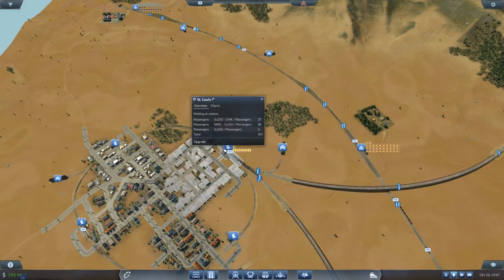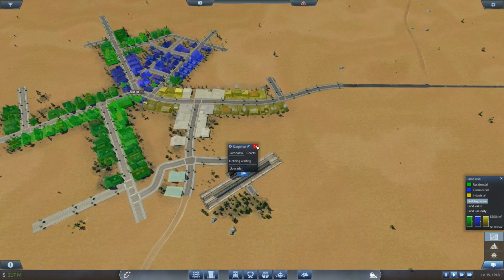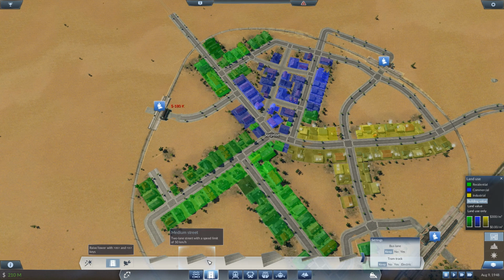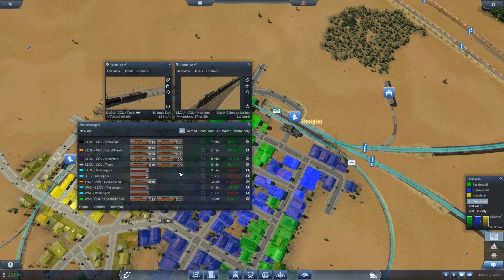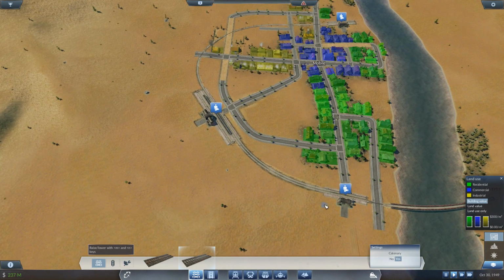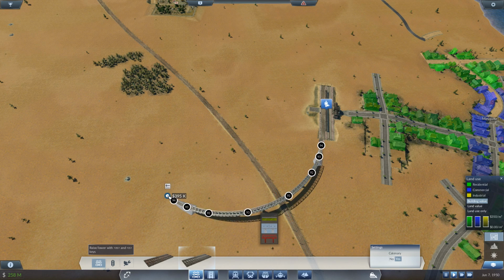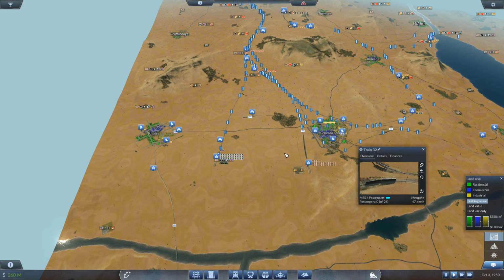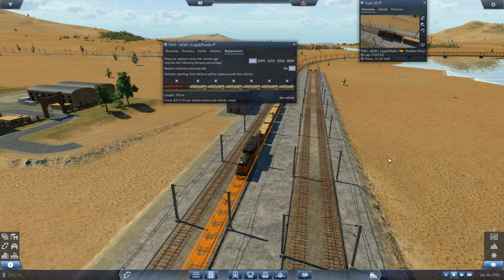Transport Fever - Achievments [Train Fever Hard] - Ugliest Train - 11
After the campaign I try to make the achievment "Train Fever" on hard in Transport Fever. The start in 1850 will be slow but hopefully be the beginning of a great transport empire!